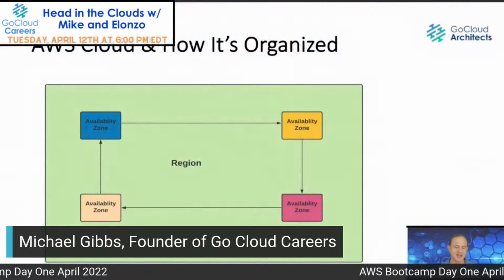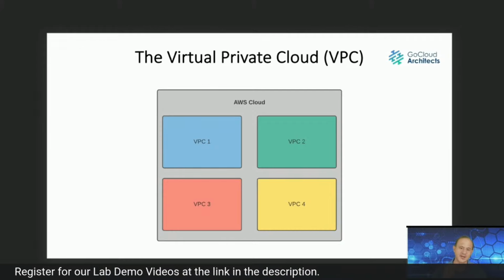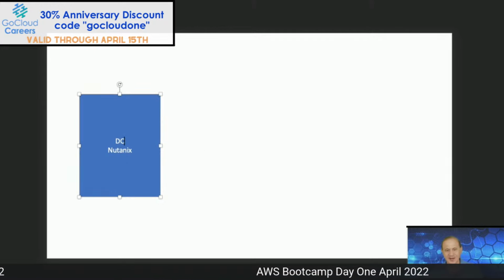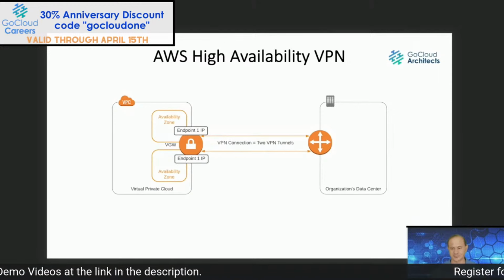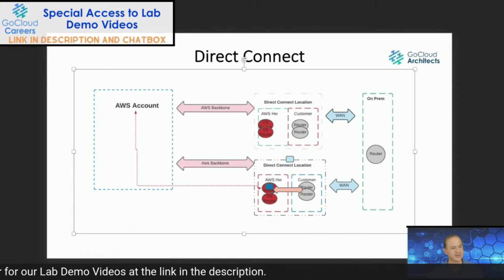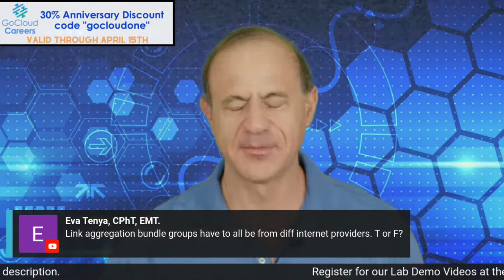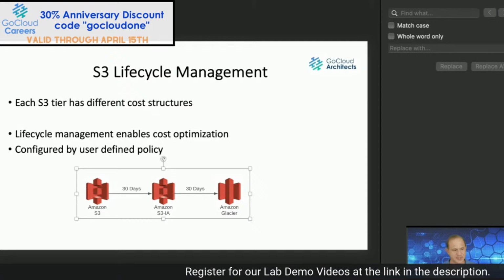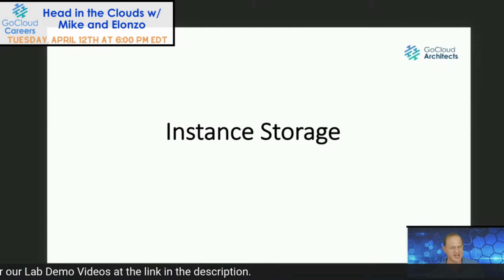AWS Certified Solutions Architect Associate 2022 (Full Free AWS course!) | Part 1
Welcome to our latest Live FREE AWS Bootcamp! In this livestream series AWS Certified Solutions Architect Associate 2022 (Full Free AWS course!) we provide free AWS certification training, for the AWS solution architect certification (SAA-C02 exam). We offer this AWS certification course free to you as part of our mission. We provide this free aws certification course online to assist individuals in building their cloud architect or cloud engineering careers.

This AWS cloud computing full course will help with your AWS solution architect certification, build your cloud architect career skills, and is an essential part of your cloud computing career training.  That’s why we provide this AWS full course tutorial, and other AWS training free to help the cloud architect community!

Please use this FREE AWS course to elevate your cloud computing career, achieve your certification, and ace your AWS solution architect interview questions.

In addition to this free offering was also offer a cloud computing complete course would include AWS training, AWS certifications, network and datacenter training, communication skills training, emotional intelligence training, written and verbal communication training.